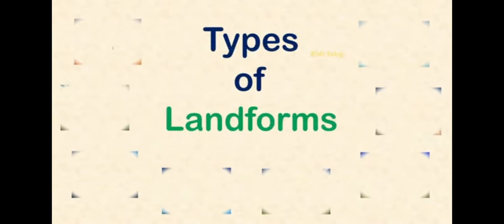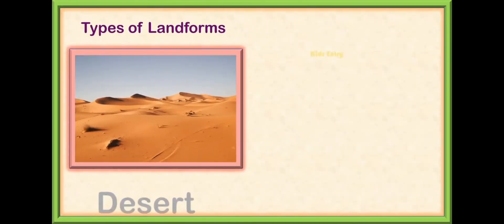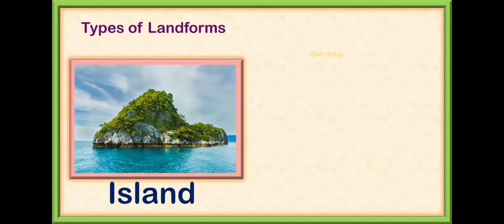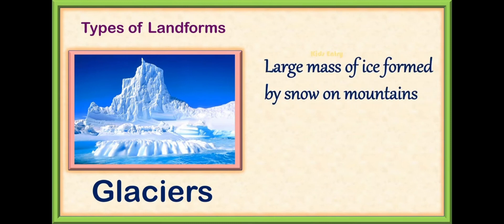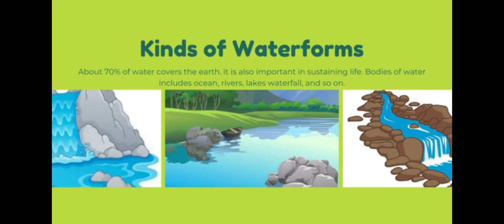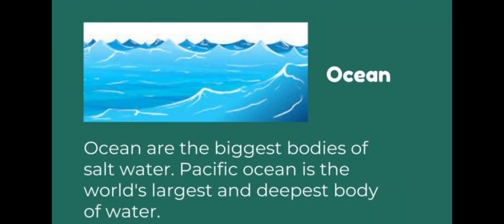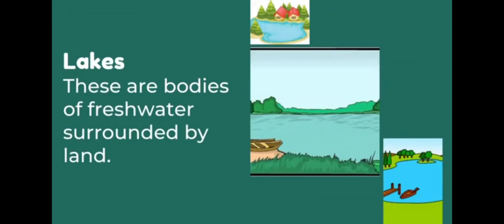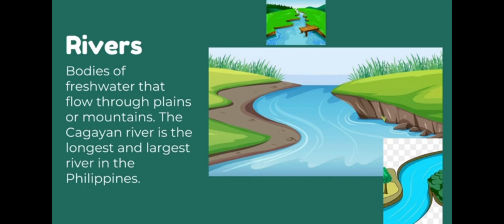Types of Landforms|Types of Water bodies| The Earth 🌎🌎🌎